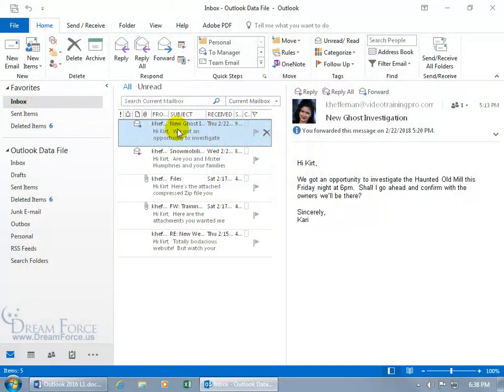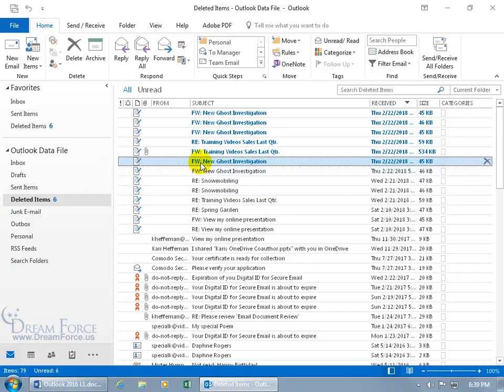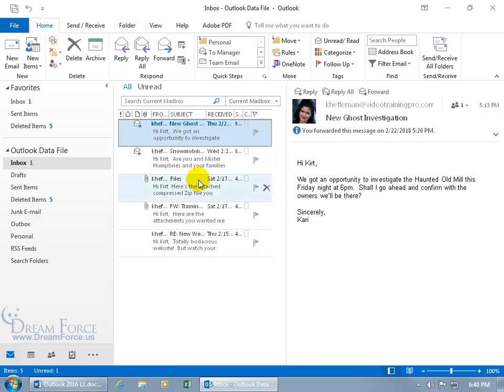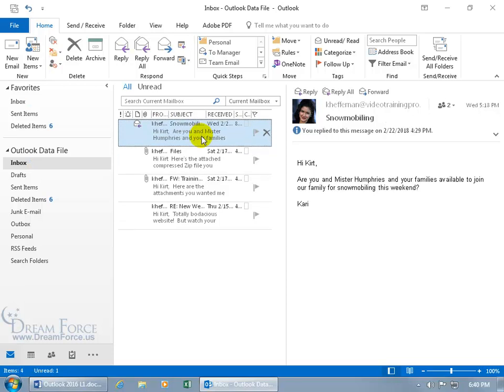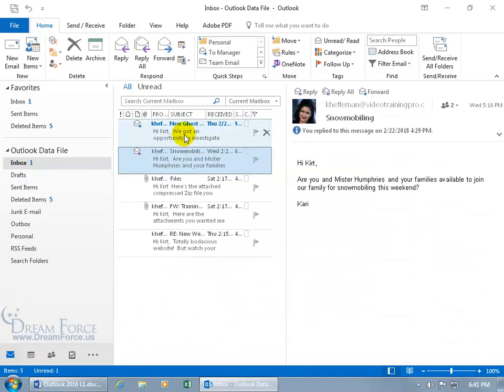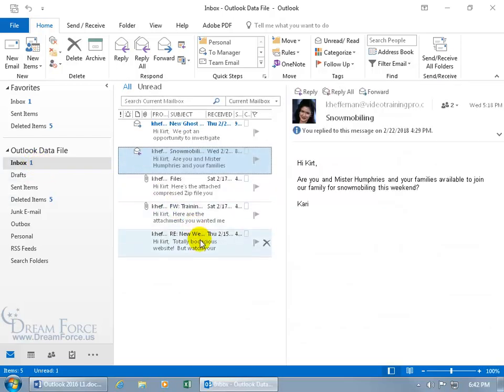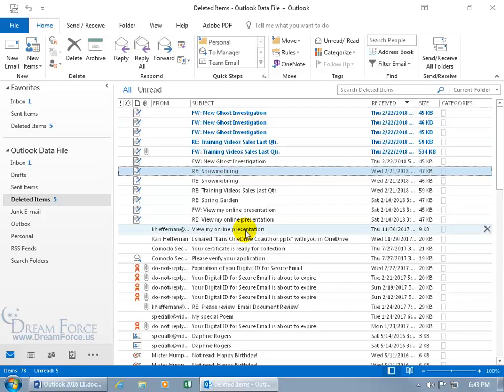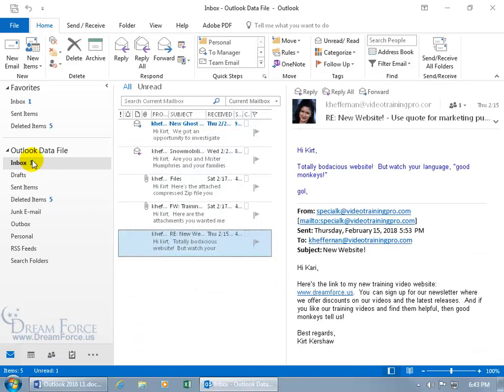Microsoft Outlook 2016 Emails: Deleting Email Messages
Microsoft Outlook 2016 training video on how to delete email messages temporarily, or permanently.